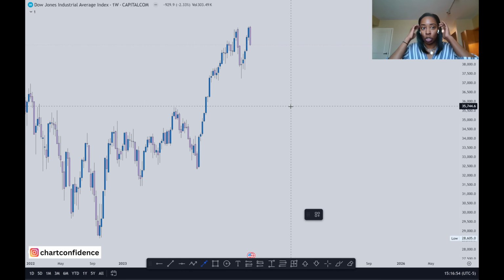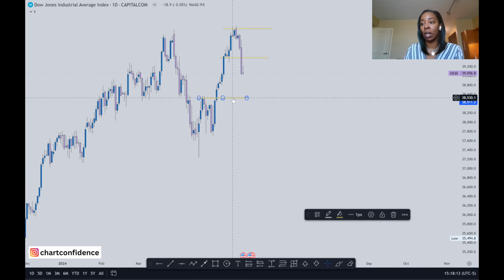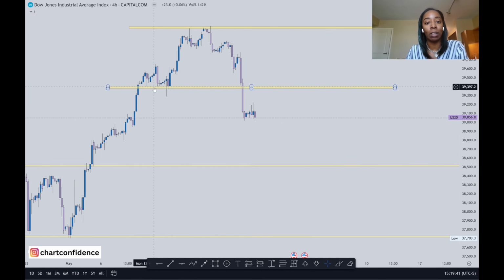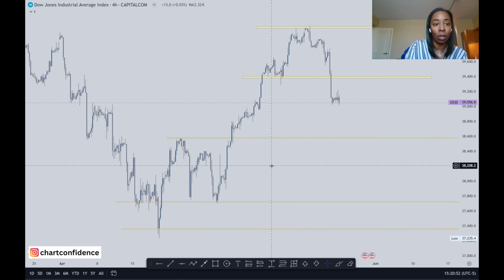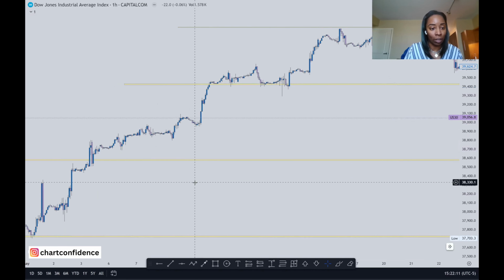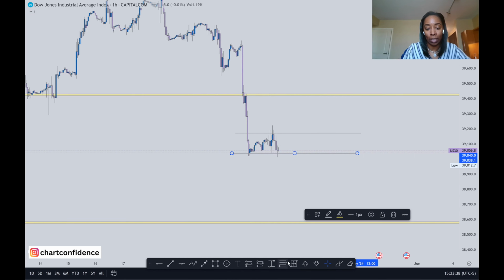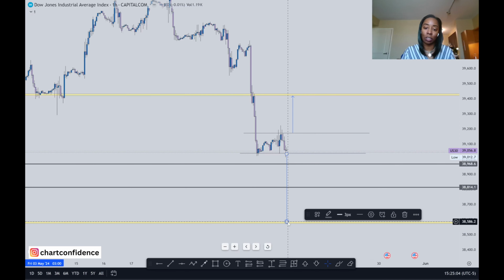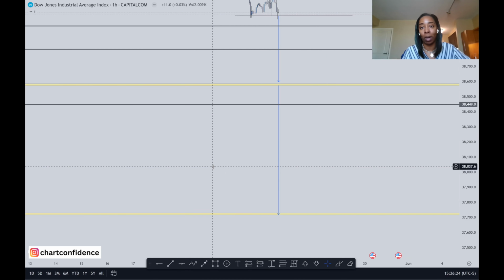US30 Live Trading Strategy: Bearish Breakdown & Potential Trade Setups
Is the Dow Jones headed for a bearish breakdown? In this live trading video, I analyze the US30 chart and reveal my trade setups for the upcoming week. I break down key support and resistance levels, discuss potential entry and exit points, and share my overall bearish bias based on recent price action and technical indicators.

Whether you're a beginner or experienced trader, this video will equip you with valuable insights and strategies to navigate the US30 (Dow Jones) market. Learn how to identify high-probability trade setups, manage risk effectively, and potentially profit from bearish moves. Don't miss this opportunity to gain a deeper understanding of technical analysis and improve your trading skills.